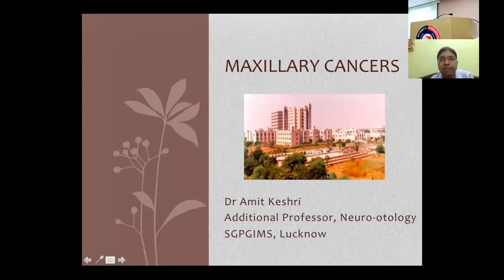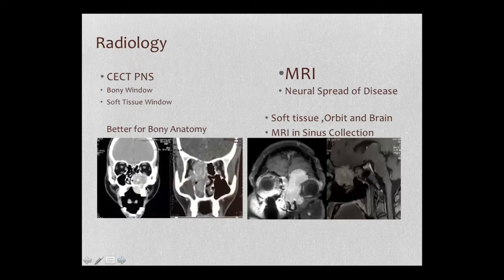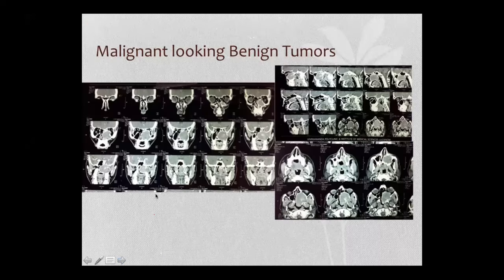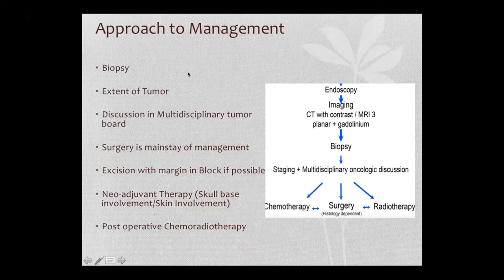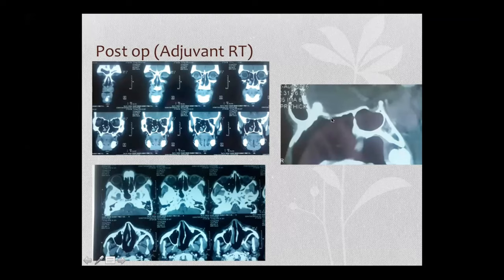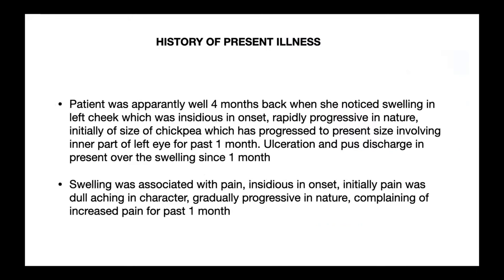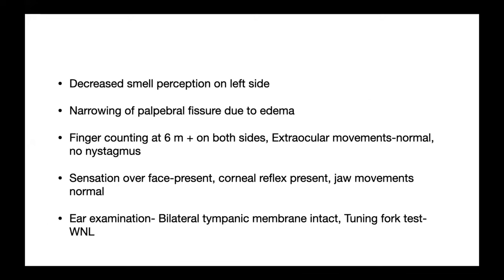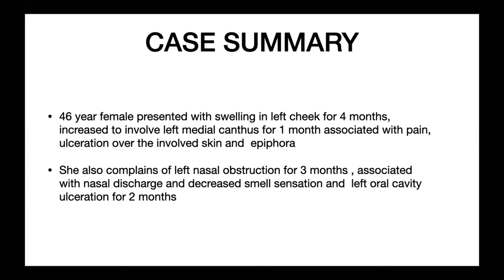MAHAMANA case discussion series Maxillary Cancer Dated 7th April 2022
A series of case presentations and introductory lectures for postgraduate and superspeciality learning in Head and Neck Oncology organised by Head Nad Neck department of Mahamana Pandit Madan Mohan Malviya cancer centre, Varanasi under the auspices of Tata Memorial Centre, Mumbai.